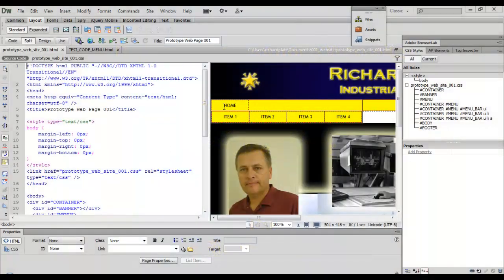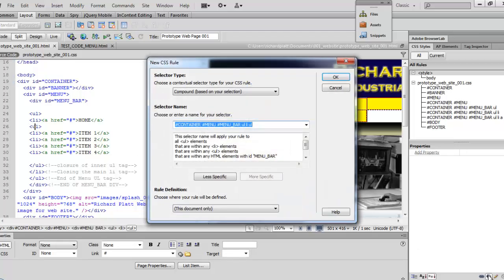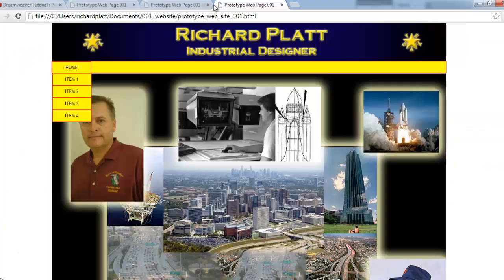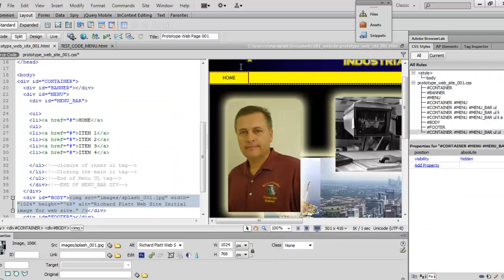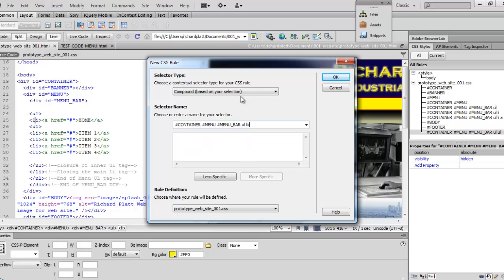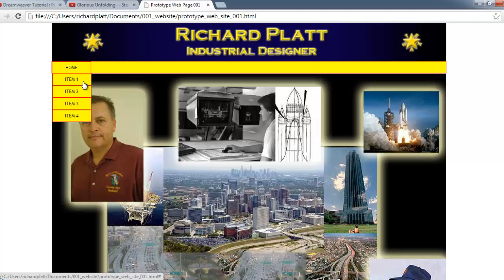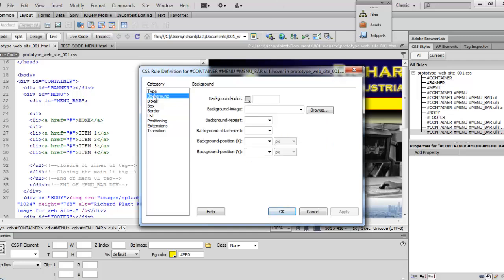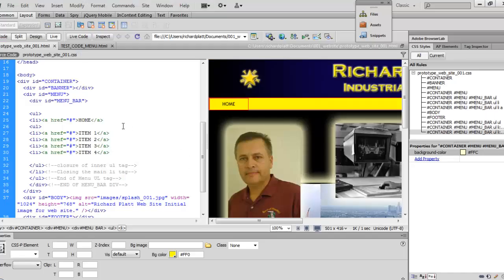Dreamweaver - 12 - Adding the 4th, 5th, 6th, and 7th CSS Rules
In this video we change the horizontal alignment of the menu items to vertical. The next rule is to hide the sub items and the next rule after that is to make them visible as you drag your mouse over the main menu item.

After which add more animation in CSS rule number 7 and we make the highlight with a roll over color. Again, follow along very closely and take notes.  Remember, if you get lose just back up the video and repeat what section you do not understand.